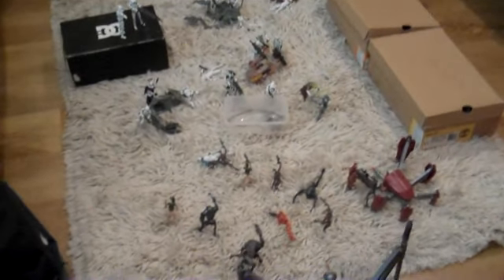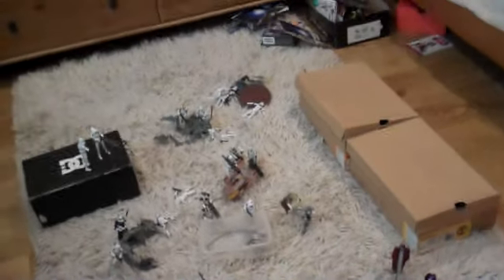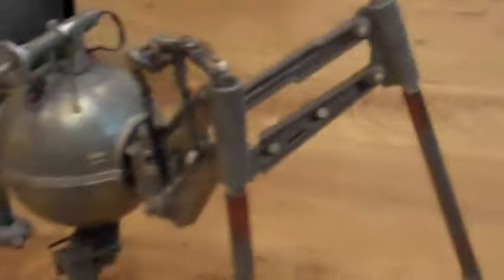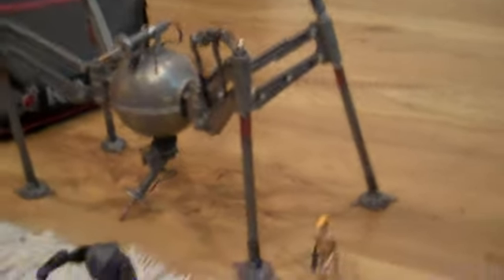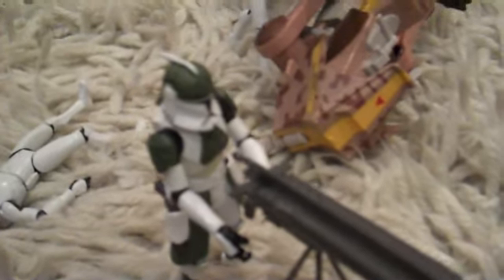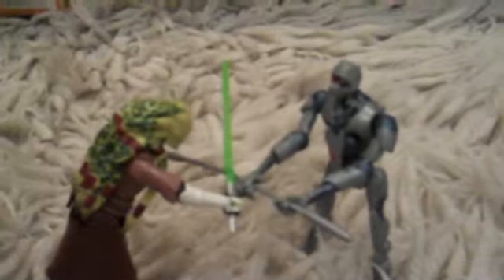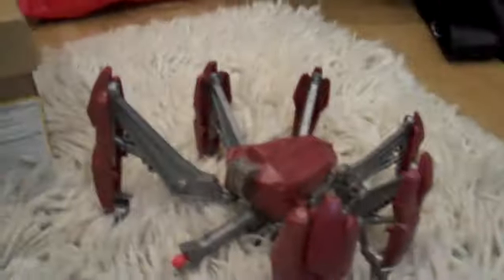100th subscriber video part 3: Diorama